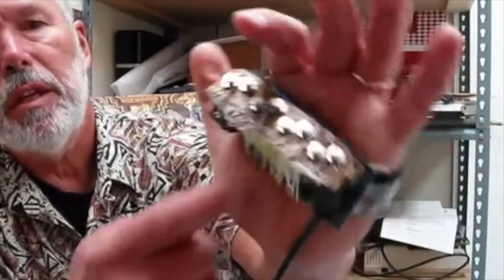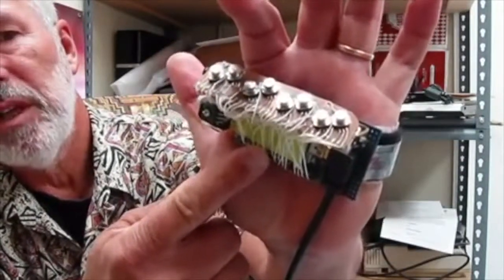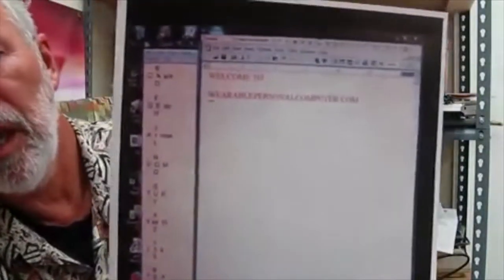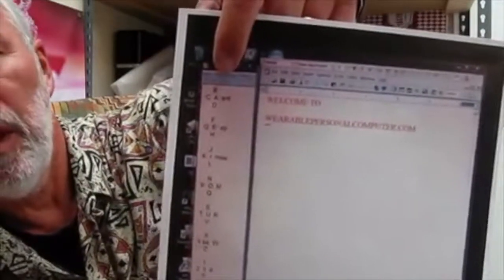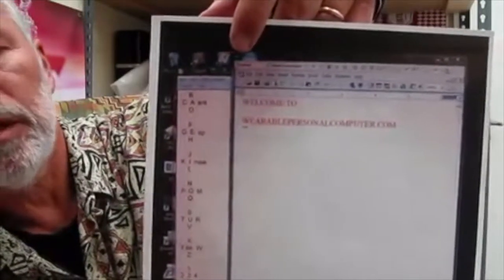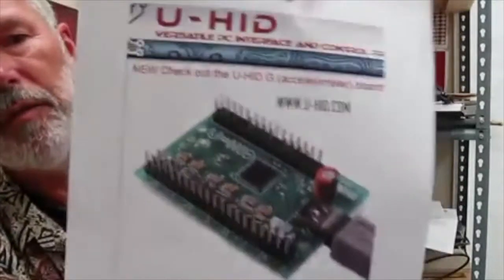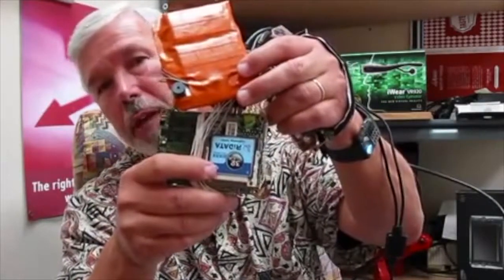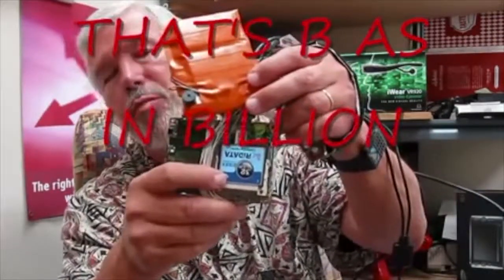InputJive Wearable Computer with Handheld Keyboard And Mouse - Evolution 1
EVOLUTION 1: See my latest wearable computer and input device, Pocket size wearable computer with vuzix video glasses, pico820 motherboard, handheld keyboard and mouse fits in shirt pocket.